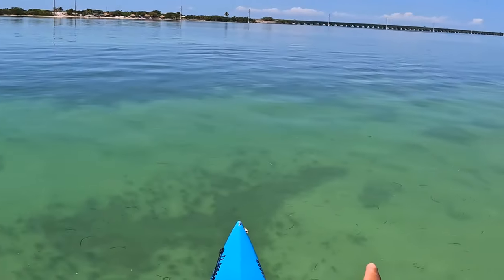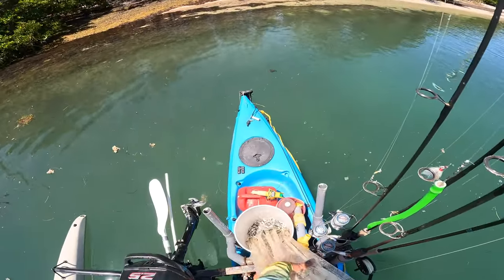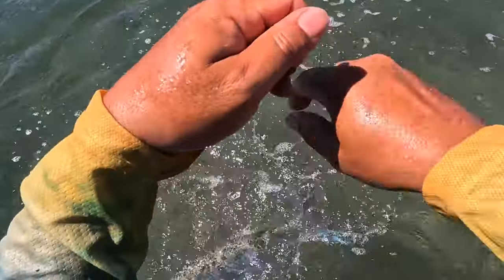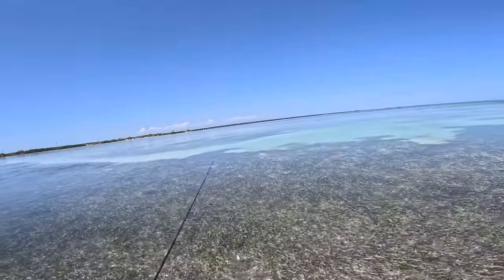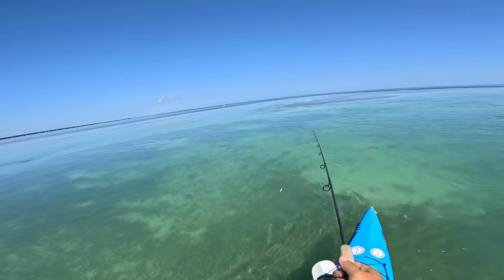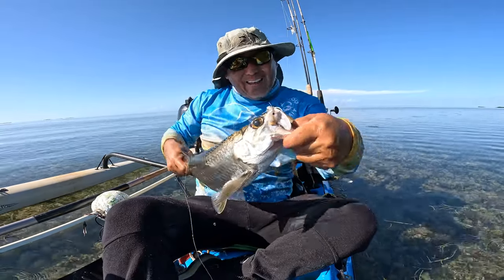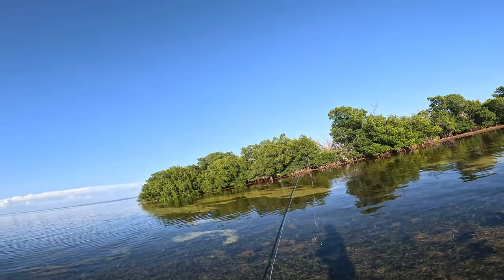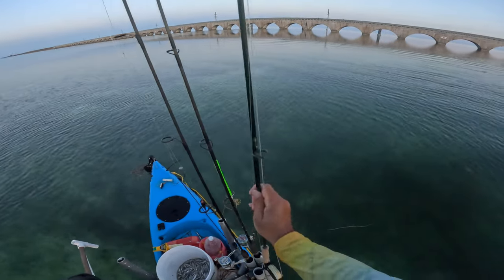Amazing Florida Keys Flats Fishing and Grand Slam Chasing.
Had a great weather window and some beautiful sun.  It paid off with some amazing flats fishing.  There was a school of 100+ Bonefish and other schools all over the flats.  The juvenile Tarpon are in full force so easy pickings.  Just missed out on my Permit.  Fantastic day in the Florida Keys.

The RODS AND REELS:

1) Esky Rods - Spinning 7' (Med 12-15lb Saltwater) - Slow Parabolic Action - Solid Carbon - Fuji Guides(8) and Reel Seat.
-20lb Power Pro

2) Esky Rods - Spinning 7' (Med/Hvy 15-20lb Saltwater) - Fast Action - Solid Carbon - Fuji Guides(8) and Reel Seat.
-30lb Power Pro

3) Esky Rods - Spinning 7' (Med 12-15lb Saltwater) - Med Fast Action - Solid Carbon - Fuji Guides(8) and Reel Seat.
-50lb Power Pro

4) Esky Rods - Spinning 6'4" (25-30lb Saltwater) - Mod-Fast Action - Solid Carbon - Fuji Guides(9) and Reel Seat.
-65lb Power Pro

Esky Rods
3414 Duck Avenue,#8
Key West, Florida 33040

The Kayaks
1) 2010 Wilderness Systems Tarpon 140.
2) 2012 Hobie Adventure Island (BLUE) w/ Outboard Motor Mount
 - 2010 Suzuki 2.5 HP 4-Stroke Outboard
 - Lowrance Hook-5
3) 2012 Hobie Adventure Island (RED) w/ Outboard Motor Mount
 - 2022 Suzuki 2.5 HP 4-Stroke Outboard
 - Lowrance Hook-5

1) 7' MH Shimano Teramar, TMS-X70MH, Line Wt. 10-20lb, Lure Wt 1/2-1 1/2oz, Power: Medium Heavy, Action: Extra Fast

2) 7'  H Shimano Teramar, TMS-F70H, Line Wt. 15-20lb, Lure Wt 1/2-2oz, Power: Heavy, Action: Med Fast

3) 5'8" XH Shimano Treval Jigging Trigger Rod, TVC-58XH, Line Wt. 80-200, Lure Wt, 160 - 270grams, PowerExtra Heavy

4) 7'6" M Hurricane Calico Jack IM7, CAJ-457, Line Wt. 8-17lb, Lure Wt 3/8-3/4oz, Power: Medium

5) 6' Ande Tournament Stand Up Rod, ASU-601A SDRMH, Line Wt. 20-50, Power: Medium Heavy

6) 6'6" Shimano Trevala, TVC-66MH, Line Wt. 50-100lb, Jig Wt 50-100g, Power: Medium Heavy, Action: Medium Fast

7) 7' Shimano Trevala, TVC-70ML, Line Wt. 20-50lb, Jig Wt 55-135g, Power: Medium Light, Action: Medium Fast

Cast Nets
-5' 3/8" Plastic enclosed weights
-6' 3/16" Super Spreader SS-1000 1 lb per foot
-7' 3/8" Mako 1lb per foot

Filming
Panasonic G7
-14-42mm F3.5-5.8
-20mm F1.7